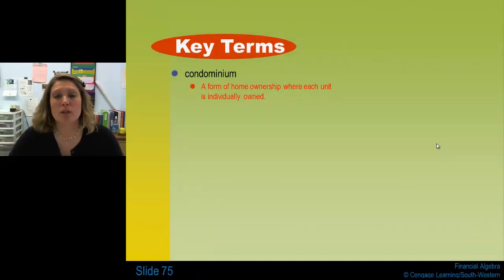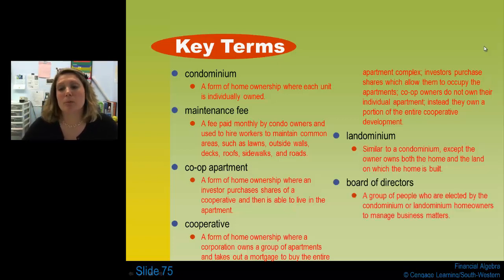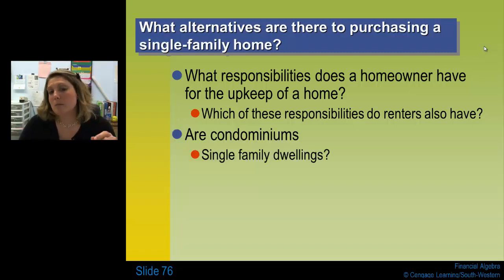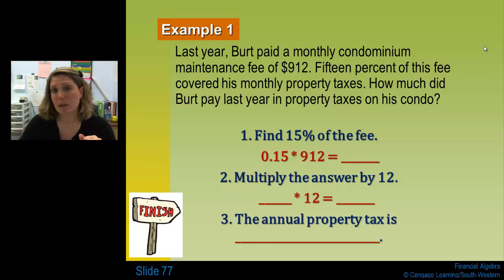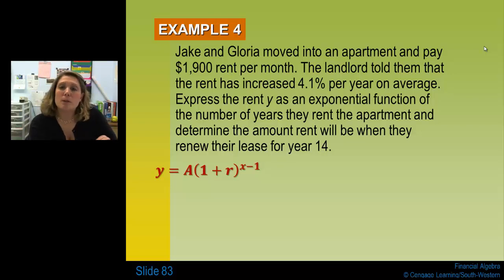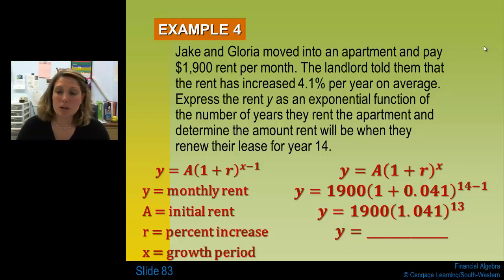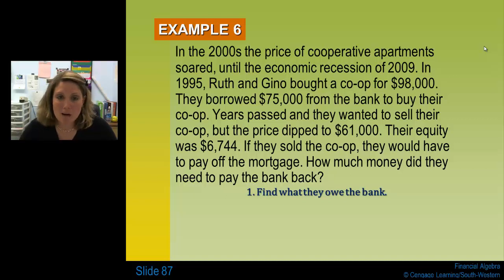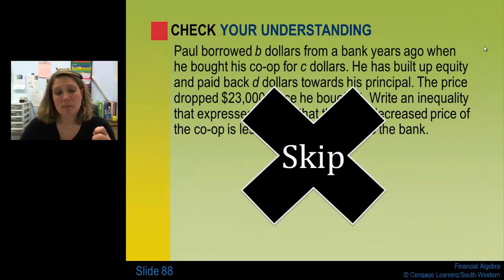Lesson 8 5